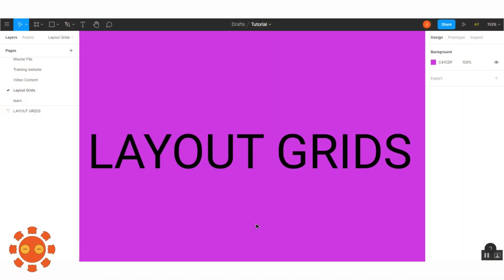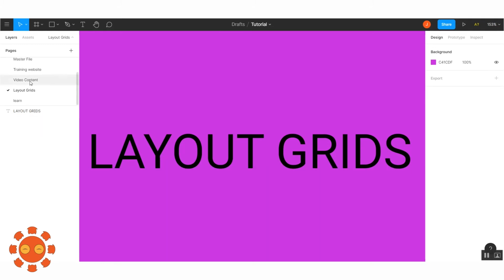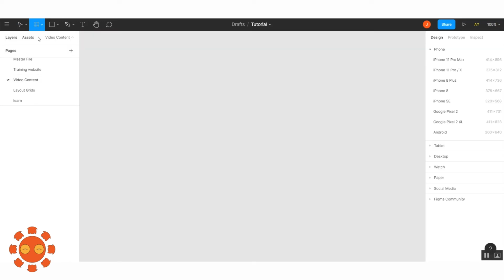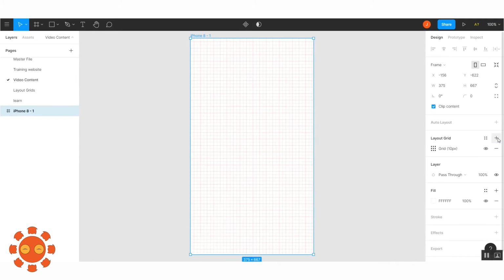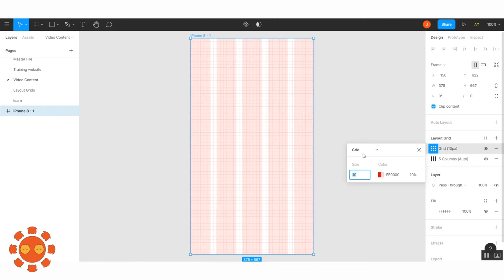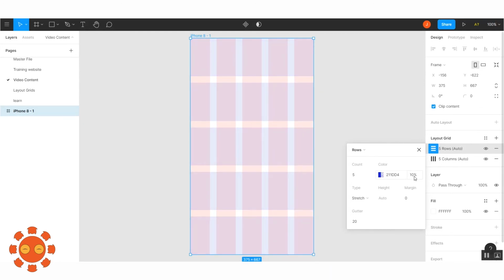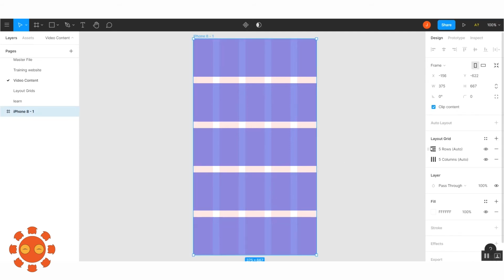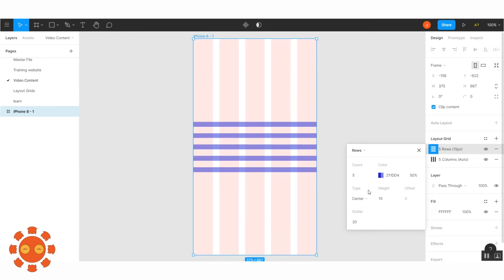Figma Fundamentals: Layout Grids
In this Figma tutorial series, UX Designer, Jayeeta Bhattacharya will guide you on how to create layout grids. This is one of many videos that will be dedicated to educate new designers the fundamentals of the popular collaborative interface design tool.